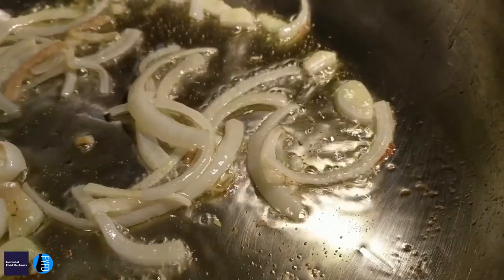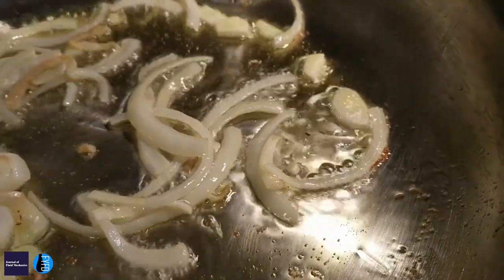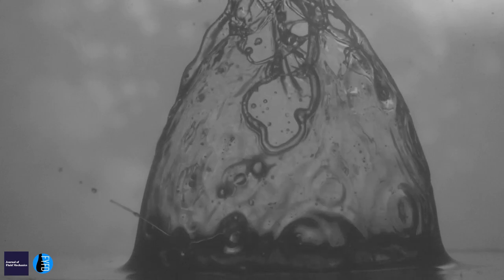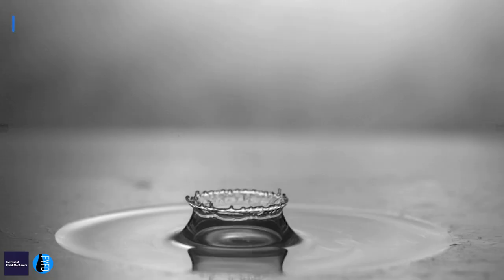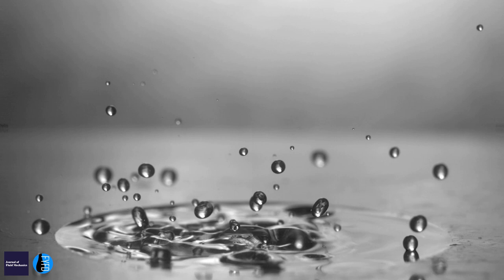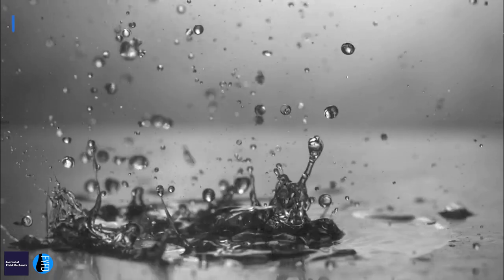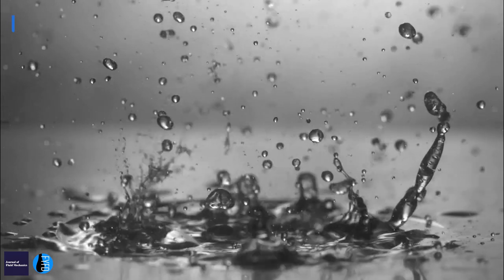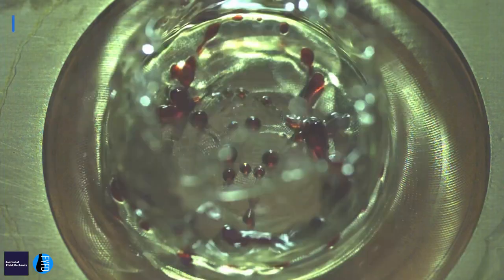Cooking Oil Droplets and Air Pollution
Cooking oil in a frying pan can be dangerous when the 'explosive' droplets touch your skin, but new research shows that they also increase the risk of indoor air pollution if not properly ventilated. Interview with Jeremy Marston and Tadd Truscott at Texas Tech University and Utah State University.

Produced by Dr Tom Crawford (University of Oxford) and Nicole Sharp with assistance from A.J. Fillo.

Every year the Gallery of Fluid Motion video contest features the newest and most beautiful research in fluid dynamics. Watch all of the Gallery of Fluid Motion videos

Featuring:

J. Marston et al., “Out of the frying pan: explosive droplet dynamics,”

Special Thanks To:

Nicole Sharp
A. J. Fillo
Jeremy Marston
Tadd Truscott